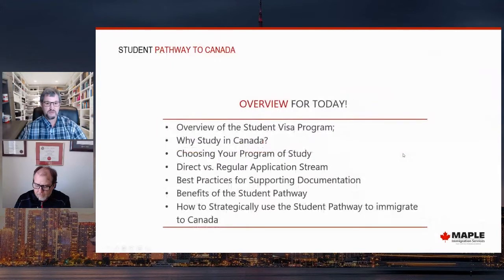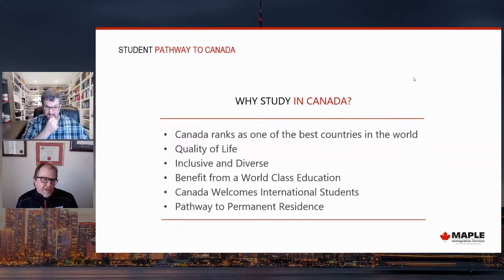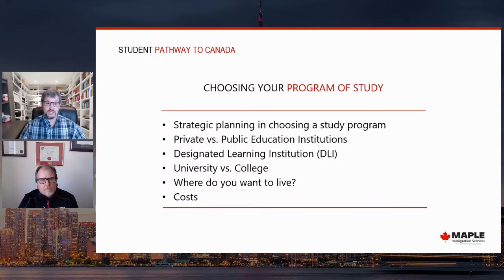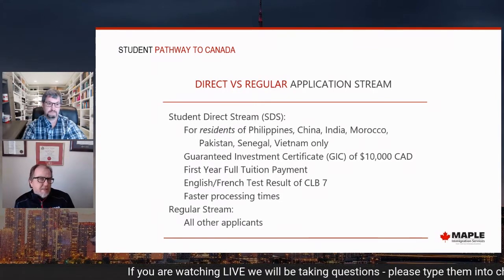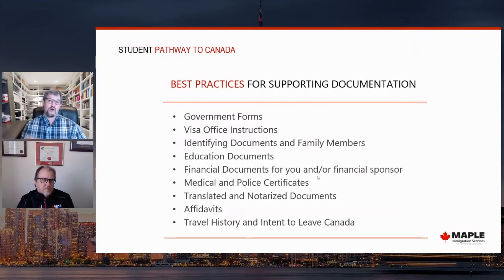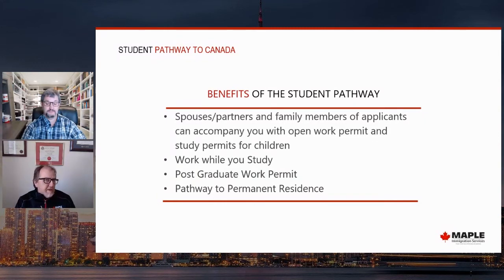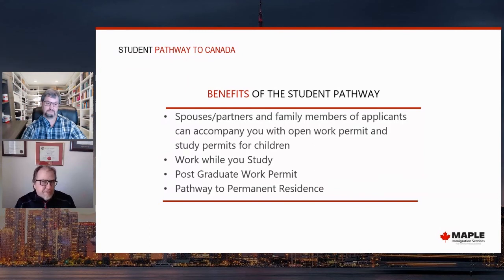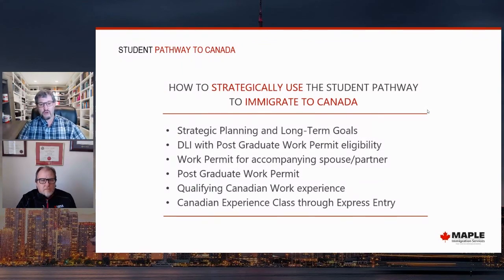How can I come to Canada as a Student -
How can I come to Canada as a Student - Canada Student Visa Application Strategies

In this Masterclass, Brandon Miller and Norbert Stanchly will discuss strategies for International Students to obtain a Study Permit to study in Canada while leveraging this as a potential pathway for Permanent Residence.
In this session we will cover a variety of topics with some of them being:

• Overview of the Student Visa Program
• Why Study in Canada?
• Choosing Your Program of Study
• Direct vs. Regular Application Stream
• Best Practices for Supporting Documentation
• Benefits of the Student Pathway
• How to Strategically use the Student Pathway to immigrate to Canada.